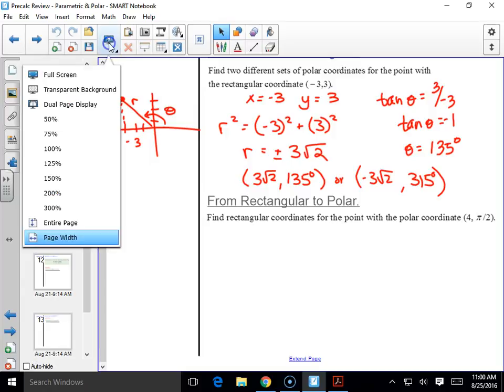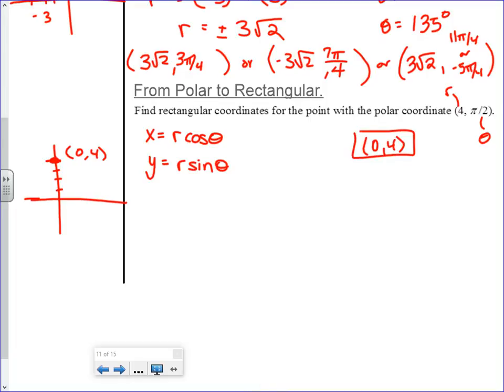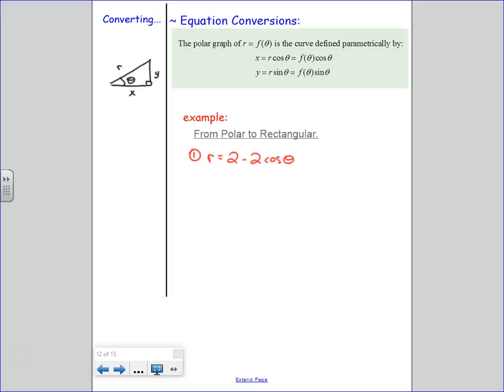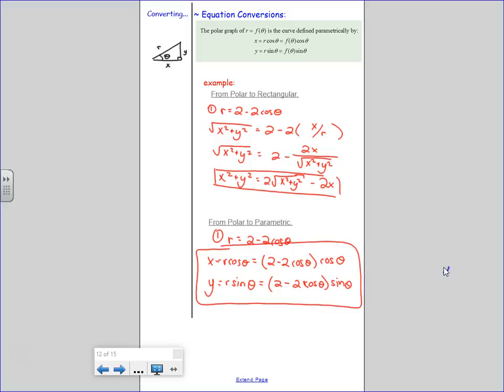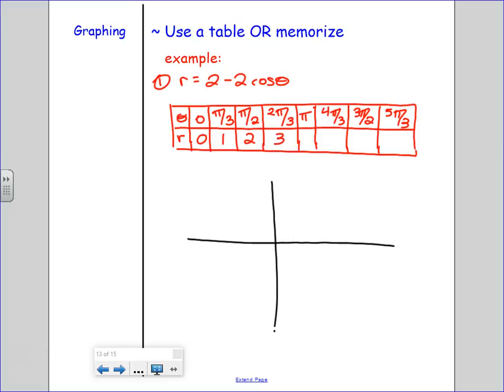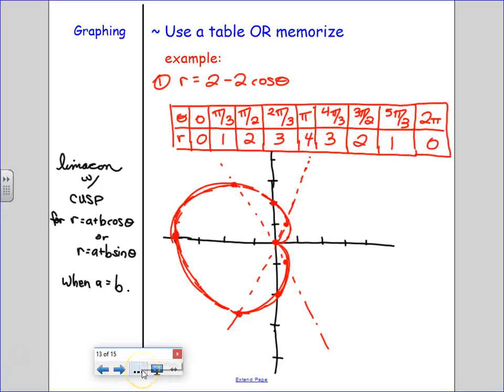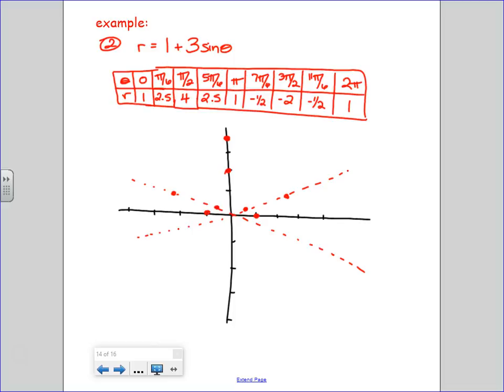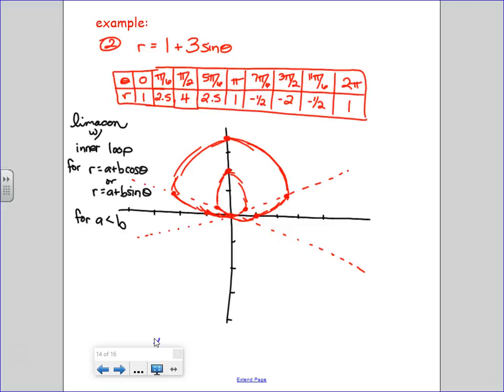CalcBC 08 25 16